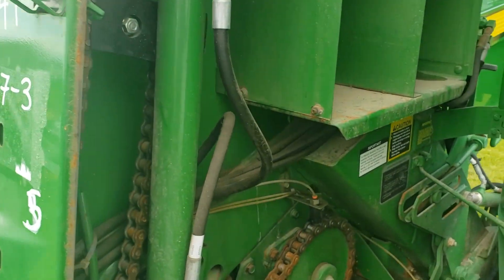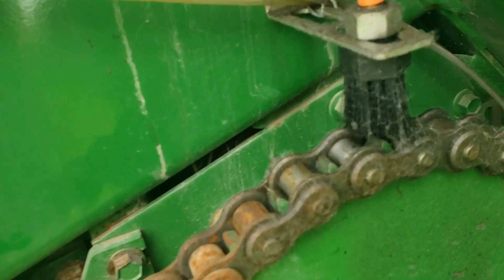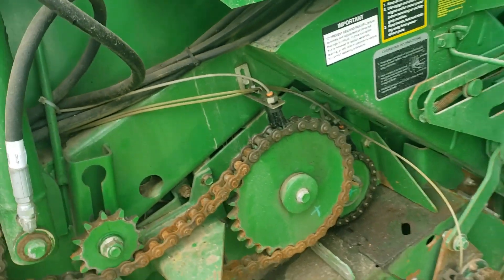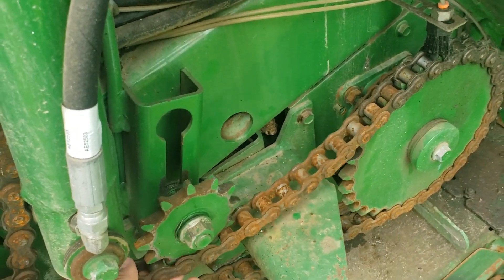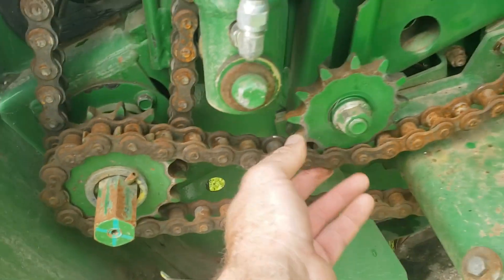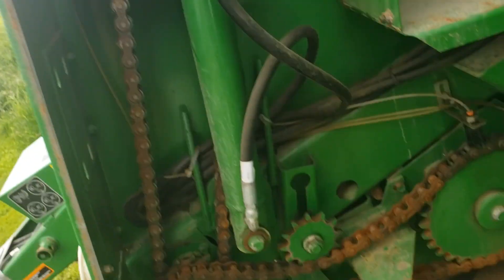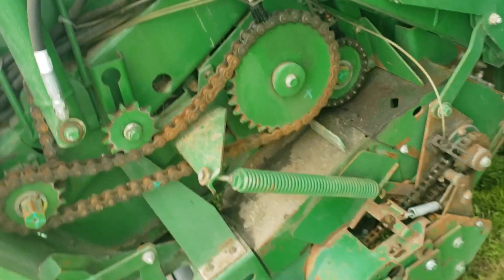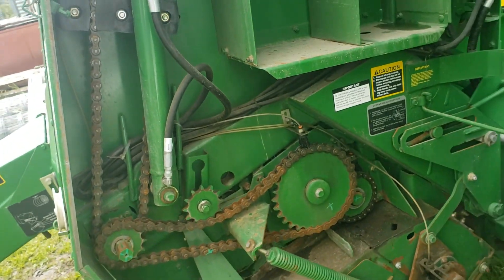What Did We Buy???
Purchased a New Piece Of Equipment last week... What Is It??